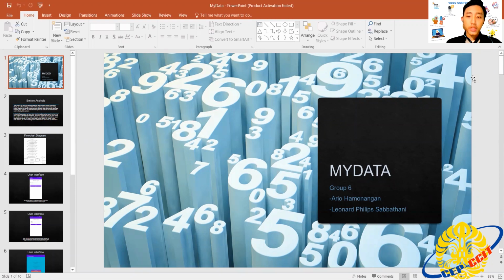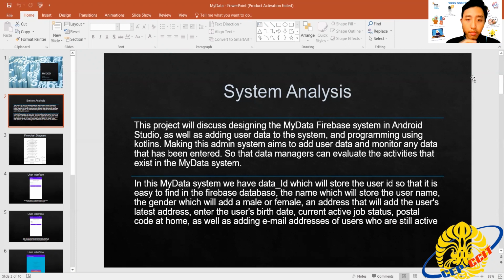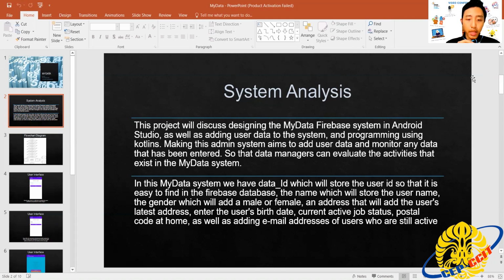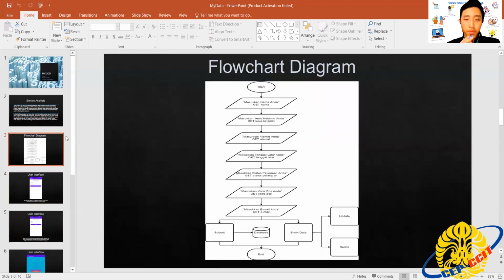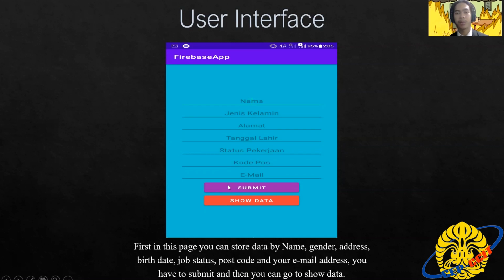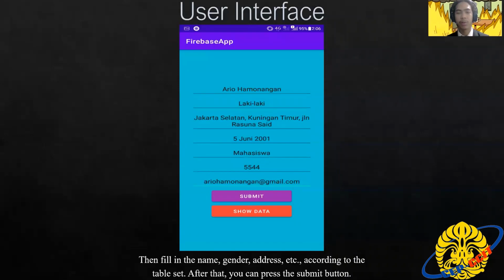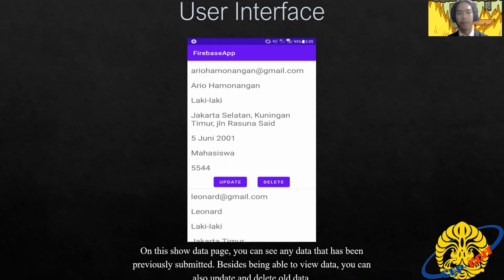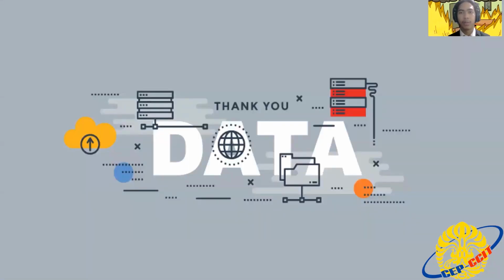4SC7_ISA_CRUD_Firebase_Android_MyData_GROUP_6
CRUD Android Application using Firebase database
Faculty: Fera Ferdian
Group members:
Ario Hamonangan
Leonard Philips Sabbathani Pasaribu